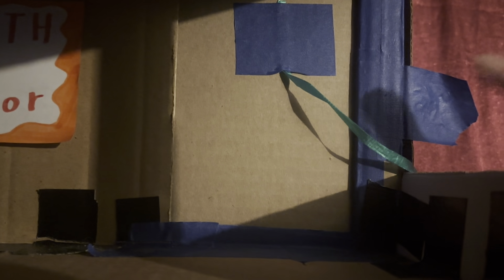8417: Riding the 1964 OTIS Traction Elevator | Hot Wheels Complex on Valentine's Day | Light off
This was my first time riding this elevator on Valentine's Day. Last year, this elevator was broken, the door mechanism wouldn't open the door and I tried testing the elevator multiple times to see if it would open, but unfortunately, it was too late. The string fell down the elevator shaft so I had to grab 2 rulers and some tape and stuck it on the bottom of the ruler and stuck the ruler in and stuck the string onto it and pulled the string out and then I proceed to pull the elevator car with my hand.

Video specs:
Phone used: iPhone 15
Lens used: Standard
Microphone used: Built-in
Date of uploading: Wednesday February 14, 2024
Time of uploading: 11:04 PM
Date of editing: Thursday February 29, 2024
Time of editing: 7:56 PM
Date of posting: Thursday February 29, 2024
Date of filming: Wednesday February 14, 2024 [Valentine's Day]